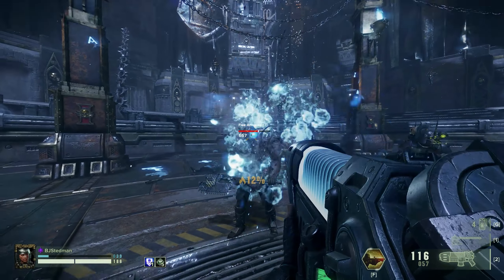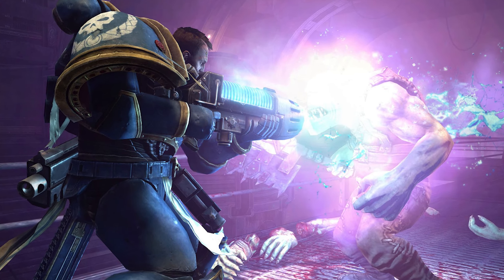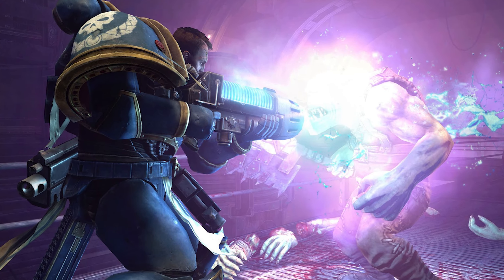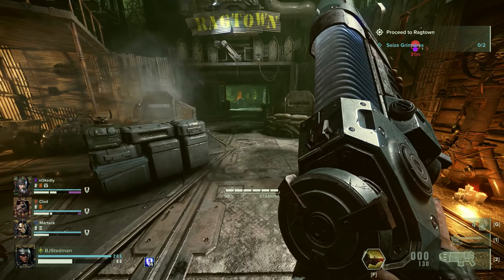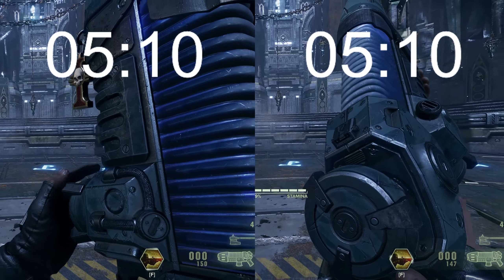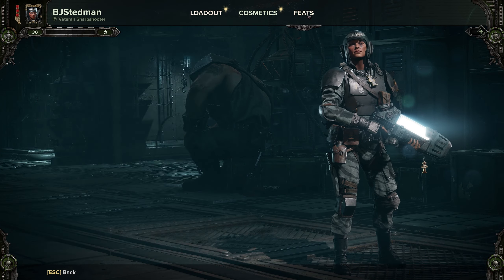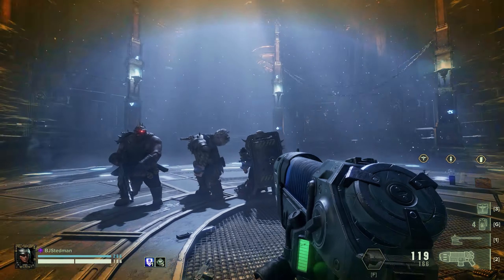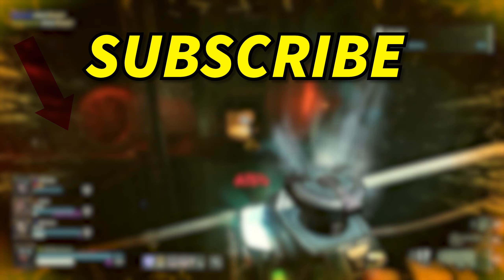3 BEST TIPS to up your Plasma Gun Game!! | Warhammer 40k: Darktide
The Plasma Gun is my favourite weapon in Darktide and the 40k universe in general. It delivers the emperors justice with unrivalled impact.

Here I will be teaching you 3 simple tips that will elevate your Plasma Gun ability in Darktide. Let me know what you think of the weapon in the comments.